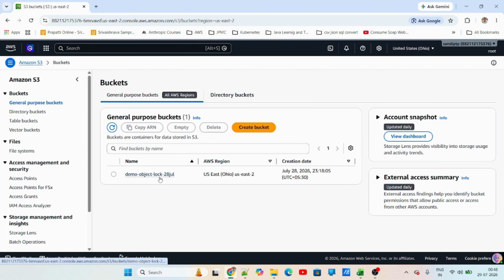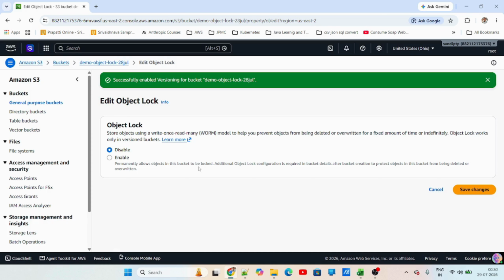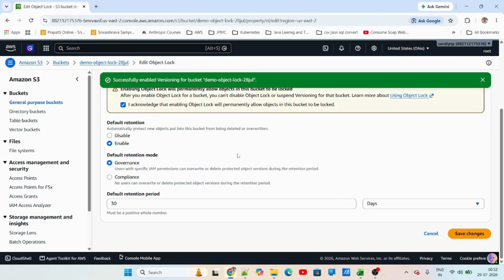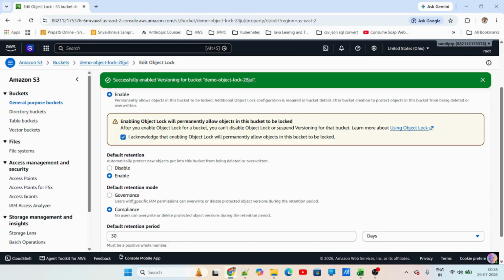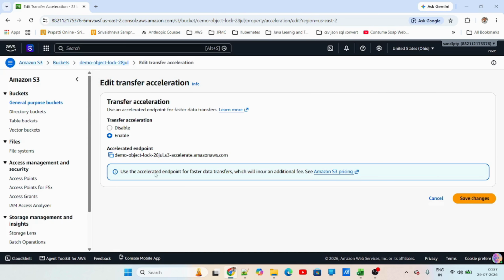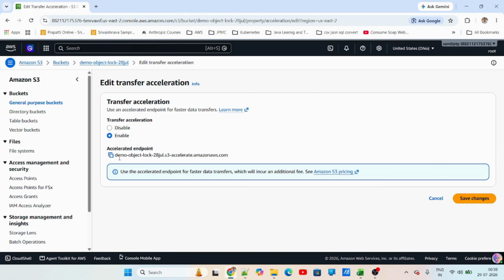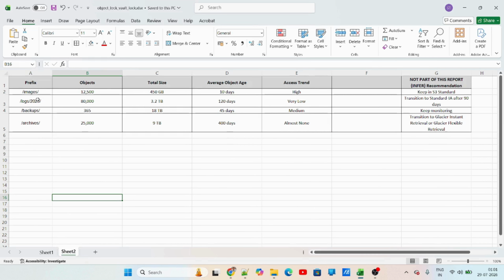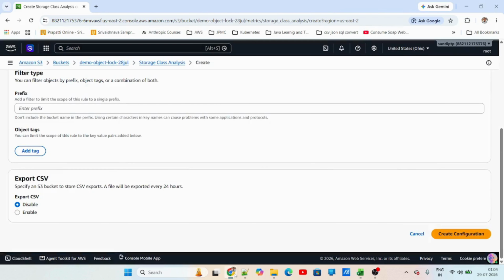AWS S3 Advanced Features 🔥 Object Lock, Transfer Acceleration, Requester Pays & Storage Analysis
🚀 **AWS S3 Advanced Features Explained in Detail!**

Amazon S3 is more than just object storage. In this deep-dive tutorial, we explore some of the most important AWS S3 advanced features used in real-world cloud architectures, AWS certifications, and interviews.

In this video, you will learn:

✅ **S3 Object Lock**

* What is Write Once Read Many (WORM) storage?
* Governance Mode vs Compliance Mode
* Retention Period vs Legal Hold
* How Object Lock protects against accidental deletion and ransomware attacks
* Real-world backup and compliance use cases

✅ **S3 Transfer Acceleration**

* How AWS Edge Locations improve upload speed
* Accelerated endpoints explained
* When to use Transfer Acceleration
* Cost considerations and performance benefits

✅ **Requester Pays Bucket**

* What is Requester Pays in Amazon S3?
* Who pays for requests and data transfer?
* Real-world scenarios for large public datasets
* Cost optimization with S3 ownership models

✅ **S3 Storage Class Analysis**

* How AWS analyzes object access patterns
* Identifying infrequently accessed data
* Using Storage Class Analysis for lifecycle optimization
* Reducing S3 storage costs automatically

This AWS S3 tutorial is useful for:
⭐ AWS SysOps Administrator
⭐ Cloud Engineers
⭐ DevOps Engineers
⭐ AWS Beginners and Professionals

By the end of this video, you will understand how enterprises use Amazon S3 for **data protection, performance optimization, compliance, and cost management**.

📌 Topics Covered:
Amazon S3 Object Lock
S3 Governance Mode
S3 Compliance Mode
S3 Legal Hold
S3 Transfer Acceleration
S3 Accelerated Endpoint
S3 Requester Pays
AWS S3 Cost Optimization
AWS Cloud Storage Best Practices